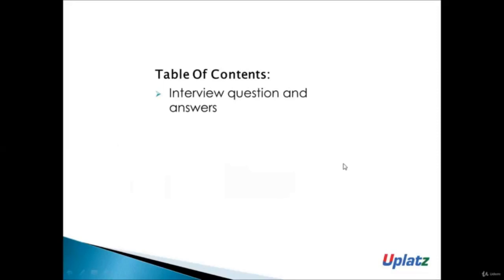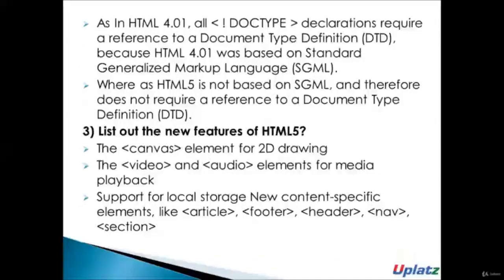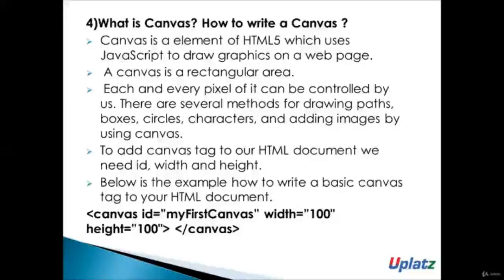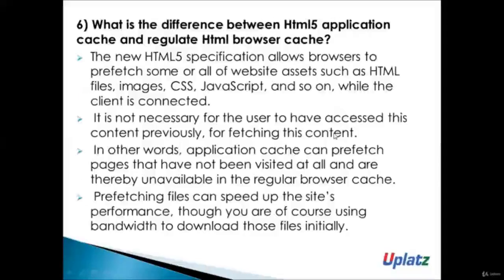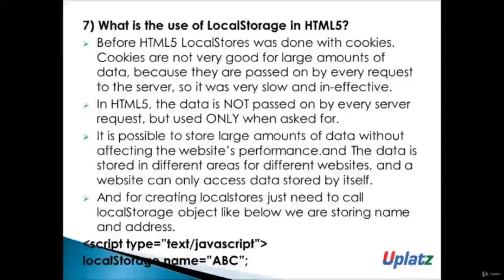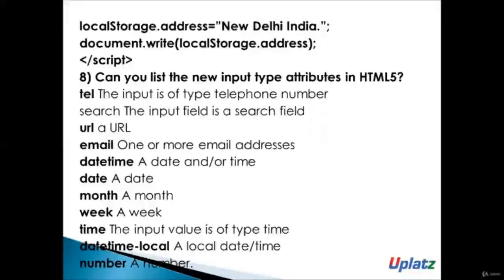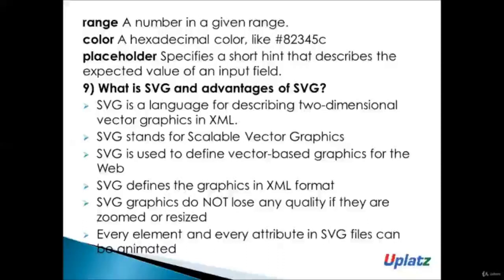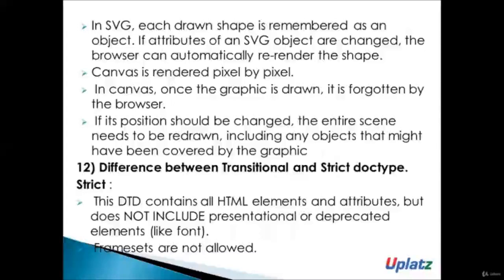Lecture 1 – HTML5 and CSS3 Interview Questions & Answers Q no 1 to 12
Most commonly asked HTML5 & CSS3 interview questions with answers. Apply confidently for Full Stack Web Developer jobs.

By learning and understanding deeply the popular interview questions (with answers) of HTML5 and CSS3, you can confidently apply for Web Developer / Frond End Developer / Full Stack Engineer (MERN, MEAN stacks) roles.

This course explains the solutions to common questions asked in the recent Web Developer (HTML and CSS) interviews and comes with a freely downloadable booklet on the same.
HTML5 and CSS3 interview questions tutorial will help you crack the job interviews which can be a turning point in your career!

With these top hand-picked HTML/CSS interview questions, you will be able to gain sound knowledge on HTML5 and CSS3 concepts and their practical usage in web development & design.

Background

HTML5 is the latest version of the HTML language, HTML stands for Hyper Text Markup Language, it’s a universal World Wide Web Markup language which allows to create and design web pages to be viewed on the internet.

HTML5 supports all existing web pages.

The new features of HTML5 include:
• Support media element like video and audio
• Local storage
• Supporting some new elements and custom attributes
• New form elements like URL, date, range, time, color etc.

CSS is the key presentation technology that is used in website design. CSS stands for Cascading Style Sheets. CSS is a standard style sheet language used for describing the presentation (i.e. the layout and formatting) of the web pages.

Prior to CSS, nearly all of the presentation attributes of HTML documents were contained within the HTML markup (specifically inside the HTML tags); all the font colors, background styles, element alignments, borders and sizes had to be explicitly described within the HTML.

As a result, development of the large websites became a long and expensive process, since the style information were repeatedly added to every single page of the website.

To solve this problem CSS was introduced in 1996 by the World Wide Web Consortium (W3C), which also maintains its standard. CSS was designed to enable the separation of presentation and content. Now web designers can move the formatting information of the web pages to a separate style sheet which results in considerably simpler HTML markup, and better maintainability.

CSS3 is the latest version of the CSS specification. CSS3 adds several new styling features and improvements to enhance the web presentation capabilities.